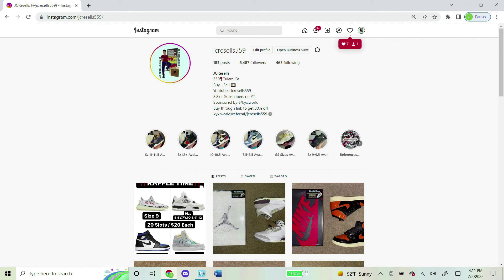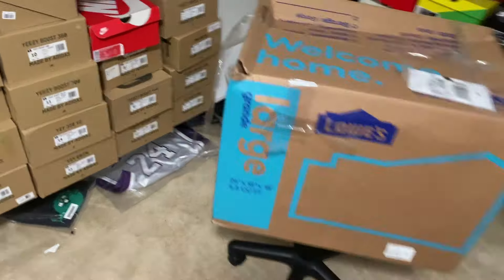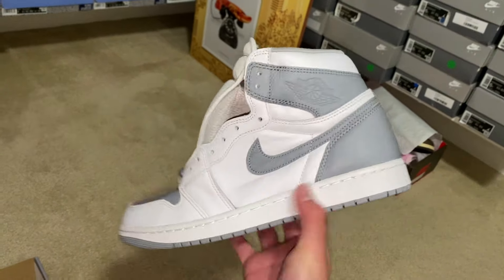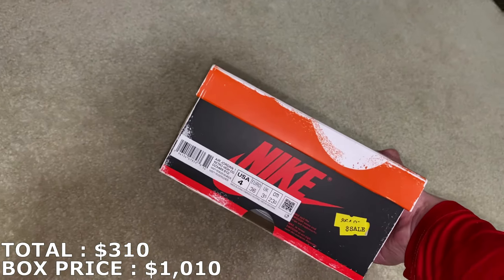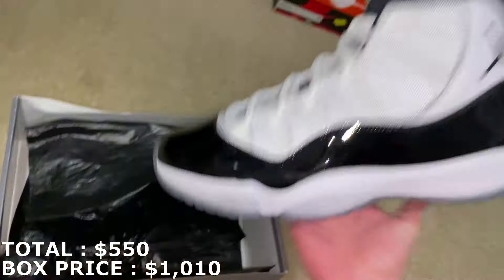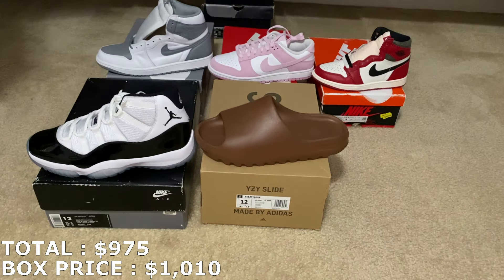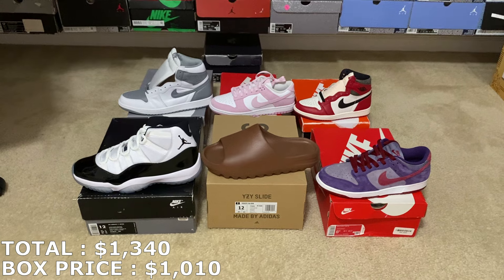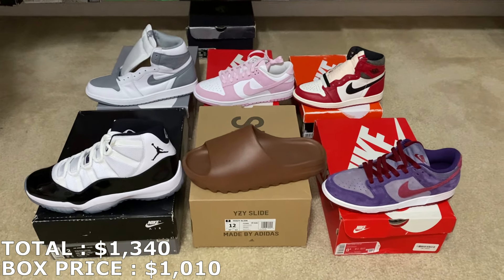Reseller from Sneaker Event made me a $1,000 Mystery Box ! (Was it worth it?)